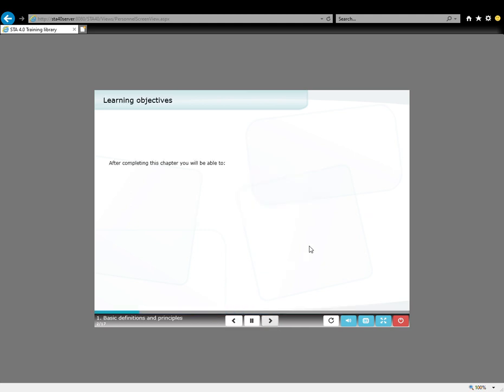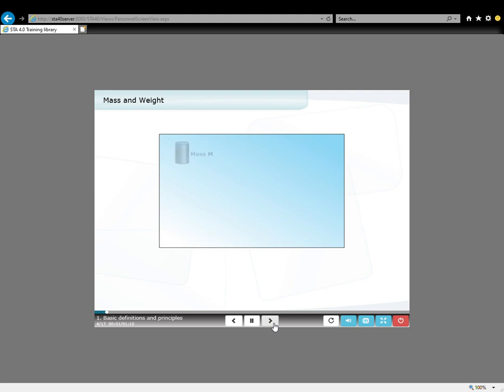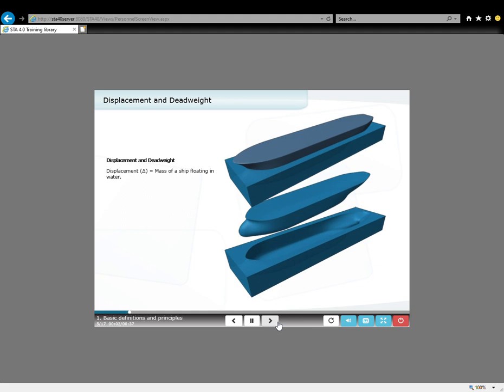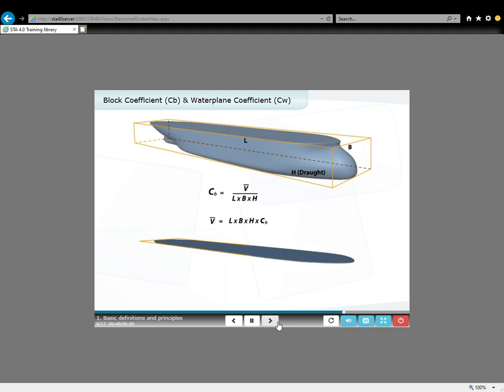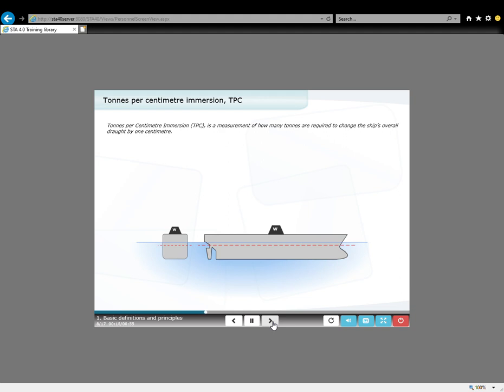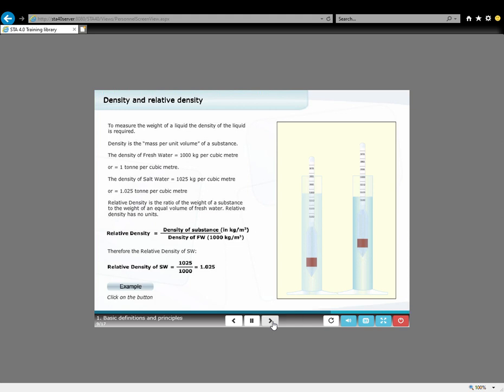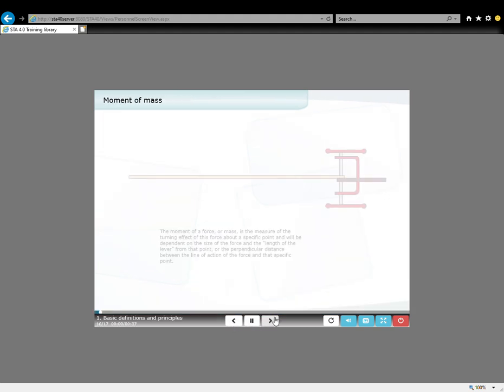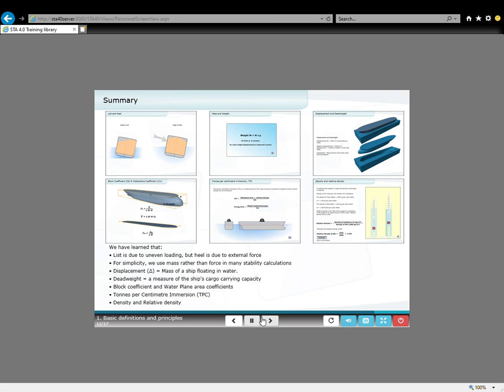Stability 1 Basic Difinitions & Principles CBTno 0033